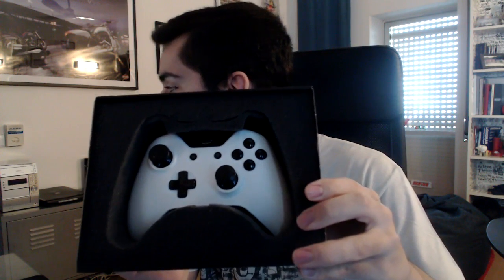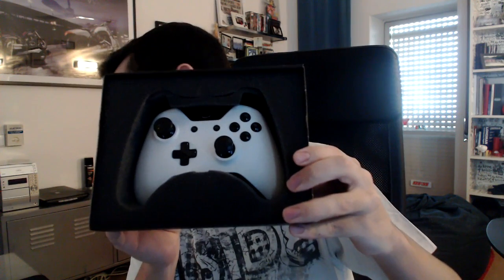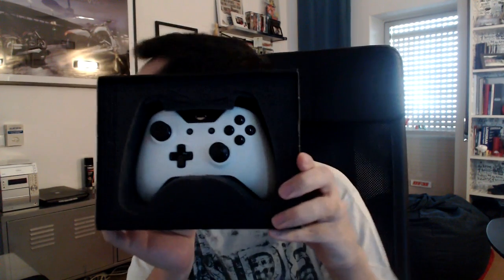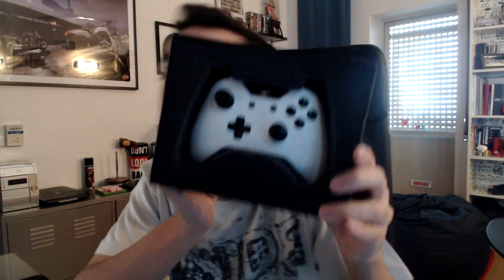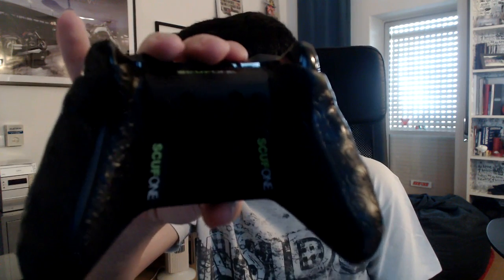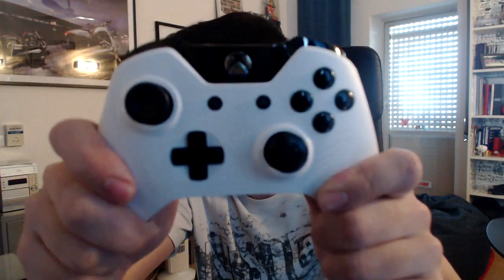I GOT A SCUF ONE!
Woop woop